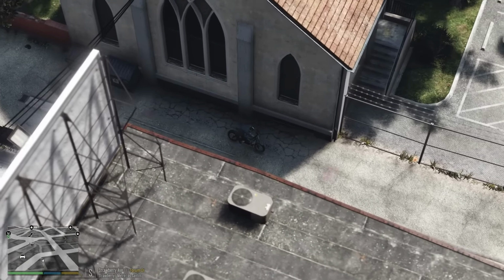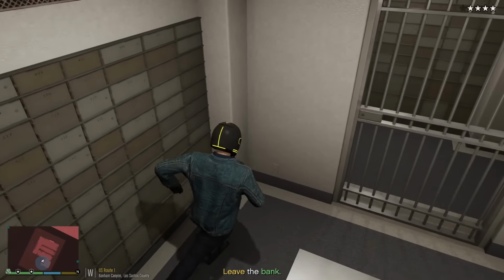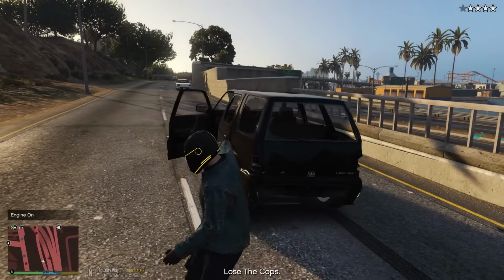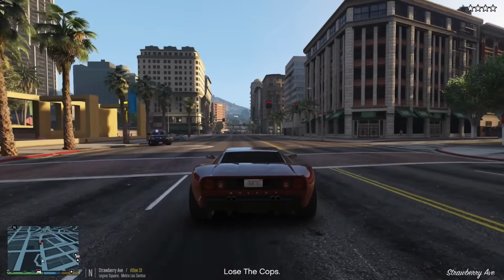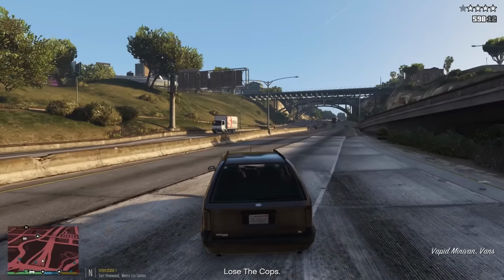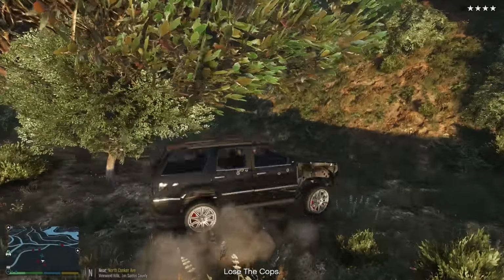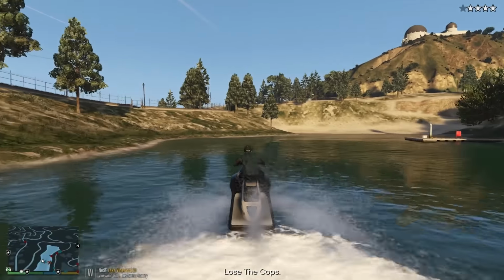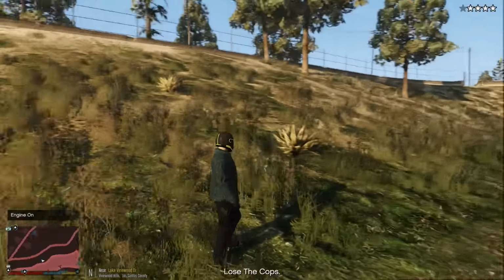Los Santos Goes to Work - Day 12 - Robbing the Vault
FirstThirtyMinutes goes to work in Los Santos. Join him as he tries out different jobs!